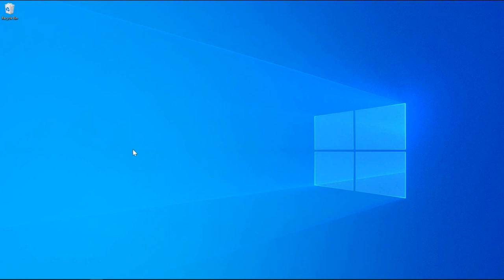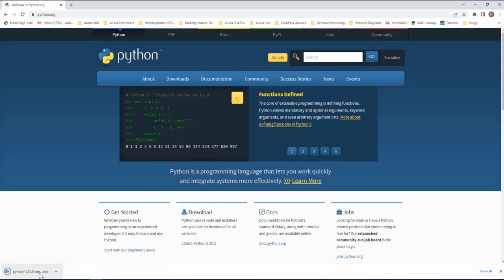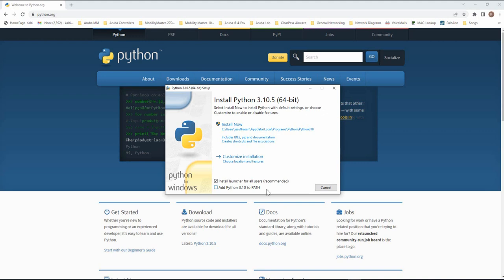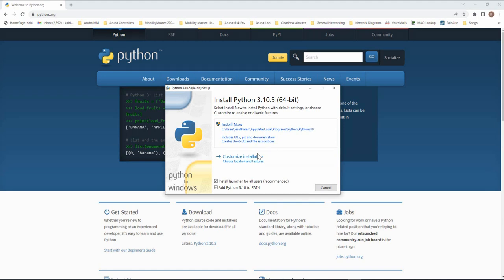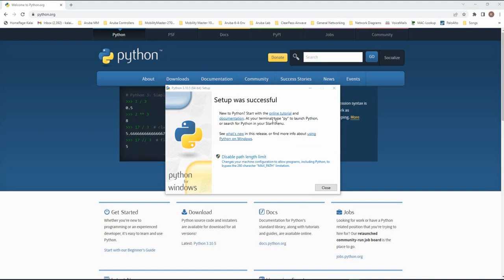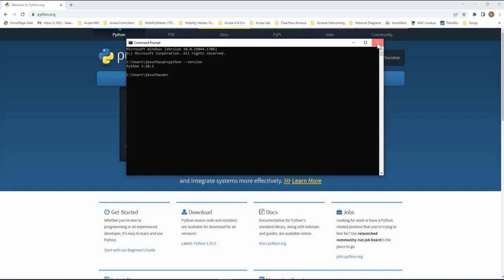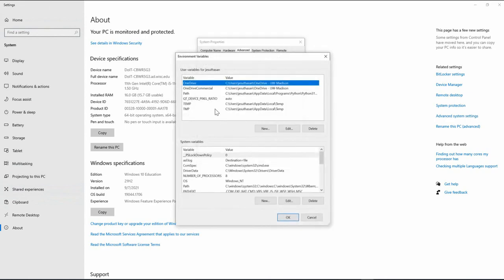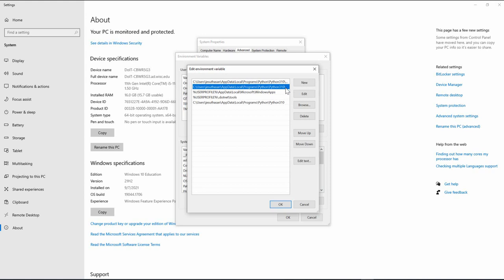How to install 3.10.5 (Latest) Version of Python on Windows 10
In this video, i will show you how to download and install latest versioni of Python on Windows 10. I will show you to set environment variable and verify the installation.